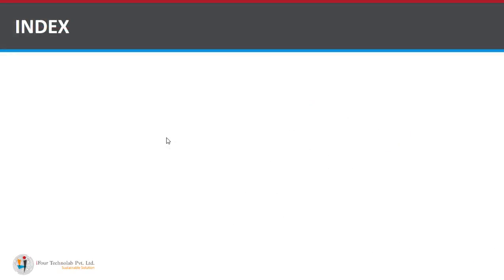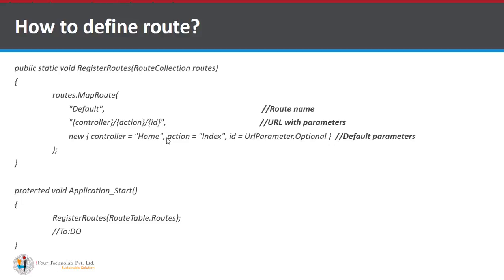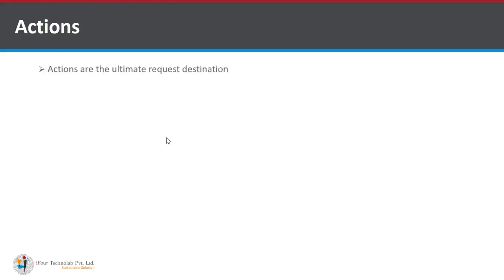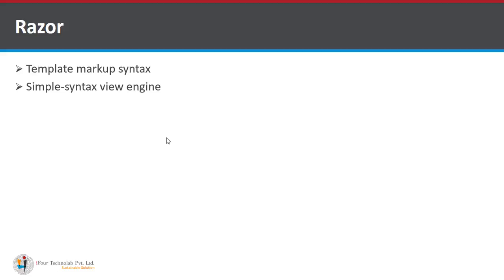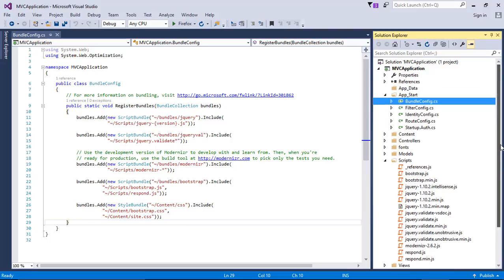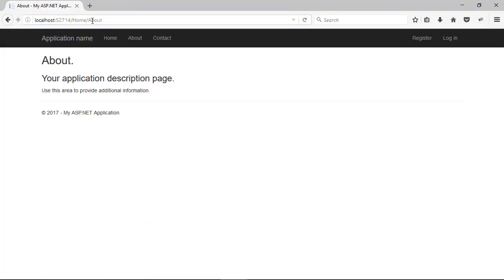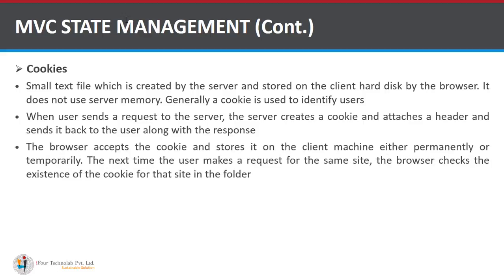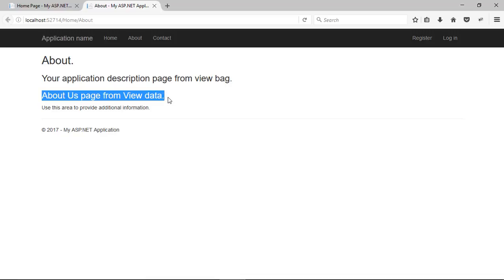MVC by asp.net development company in india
ASP.NET MVC is an open-source software from Microsoft. Its web development framework combines the features of MVC (Model-View-Controller) architecture, the most up-to-date ideas and techniques from Agile development and the best parts of the existing ASP.NET platform.

Topics Covers:
Introduction to MVC
MVC vs WEB FORMS
Architecture of MVC
Routing
Bundling
Filter
Custom Filter
Actions
Action Result
Action Parameters
Action Selection
Action Filters
Razor
Layout
View and Layout
HTML Helpers in MVC
Partial View
Areas
MVC STATE MANAGEMENT